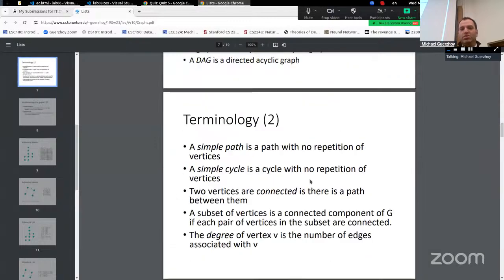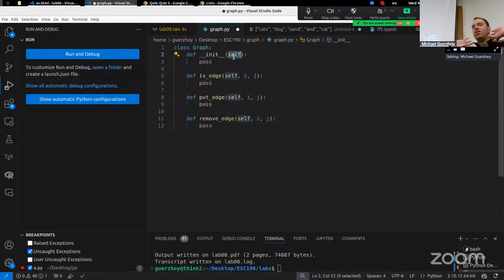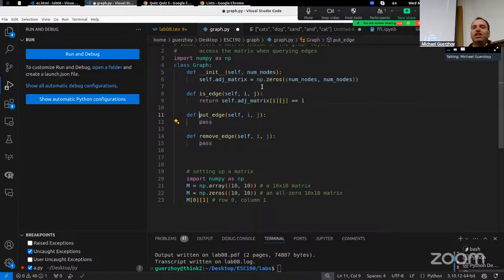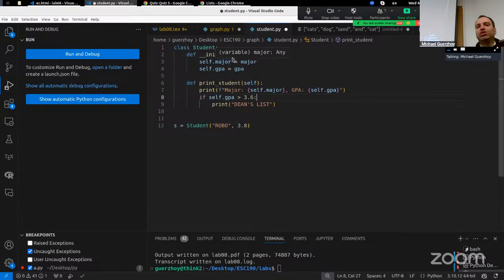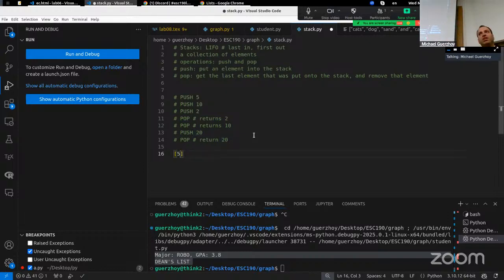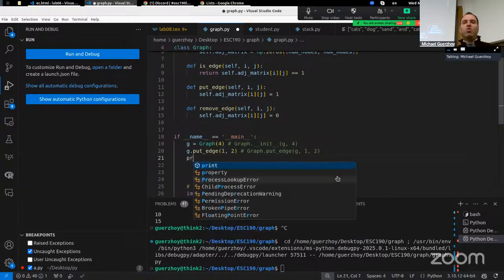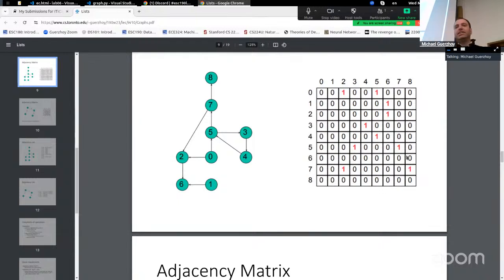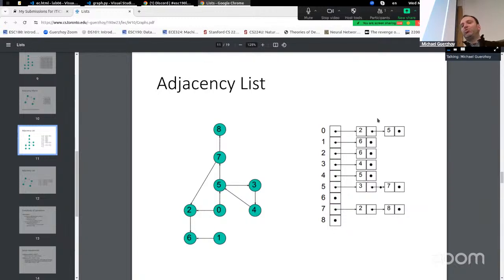ESC190 Mar 12 2025 lecture